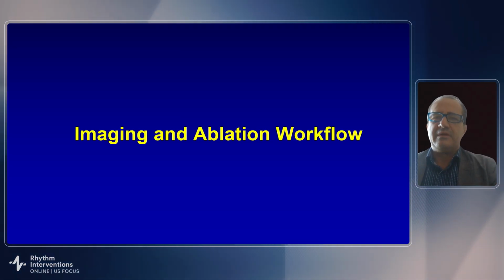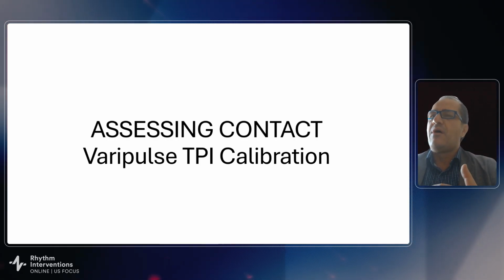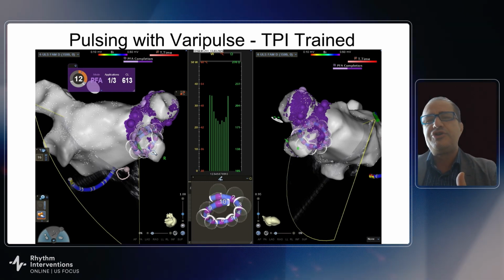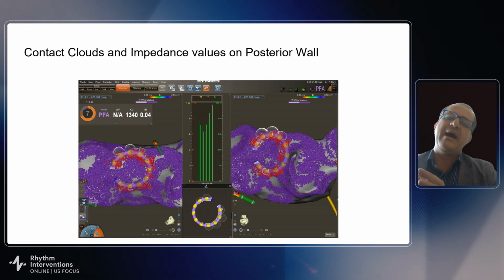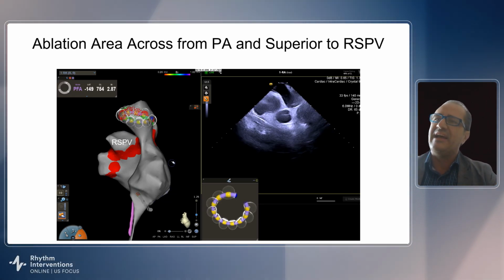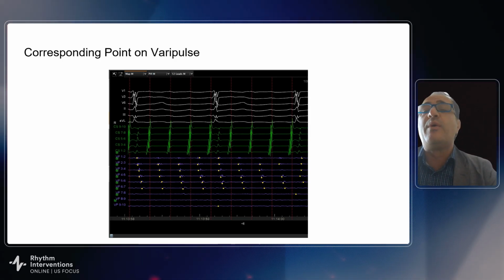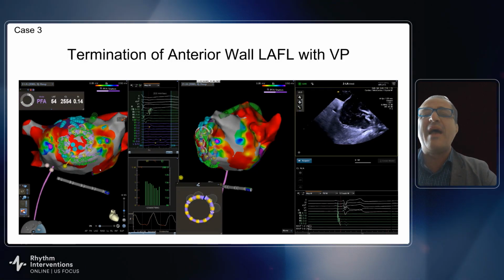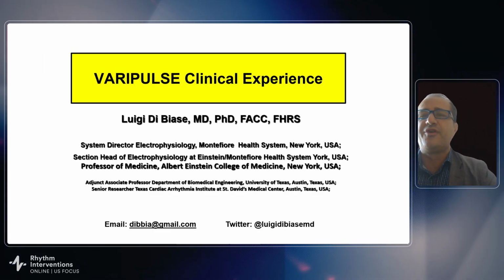Case & Discussion: PVI+ Procedures with Pulsed Field Ablation and ICE Guidance | RIO 2025 US Focus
Chair: Jason Andrade (Vancouver, CA)

Case Operator: Luigi Di Biase (Montefiore Medical Center, New York, US)

Panel: Luigi Di Biase (New York, US); Moussa Mansour (Boston, US); Moeen Saleem (Naperville, US)